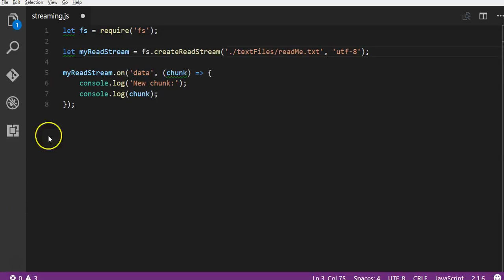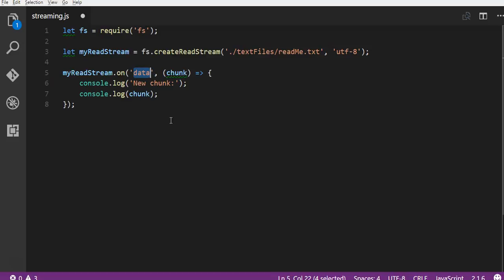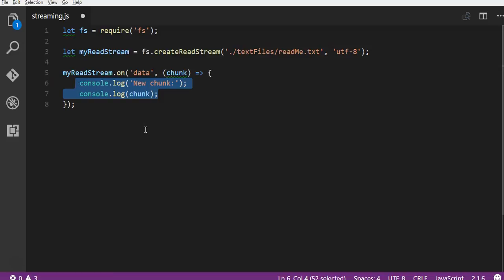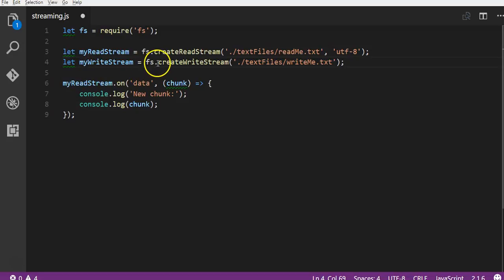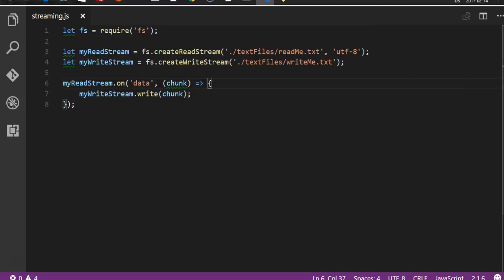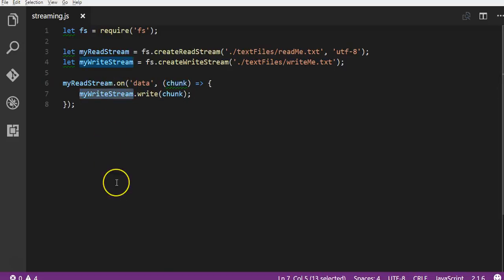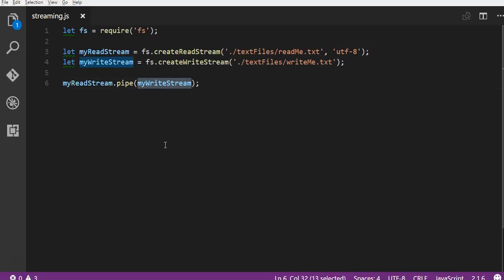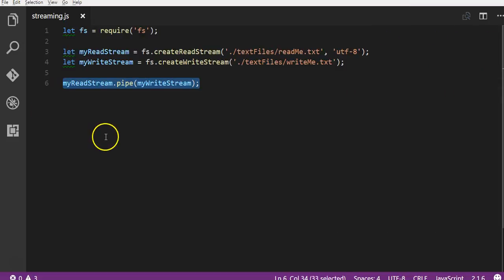Node.js A to Z - Video 14: Streaming (pt 2)